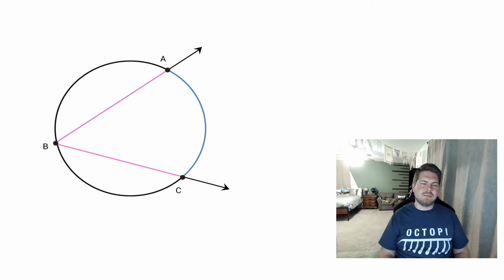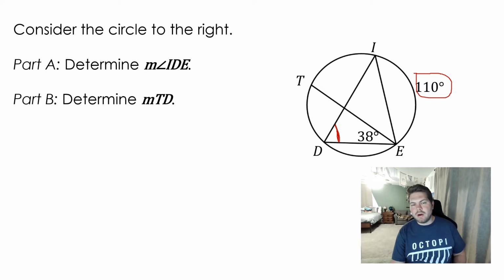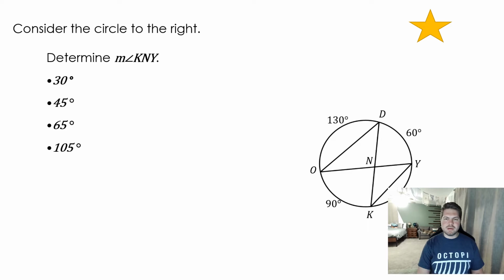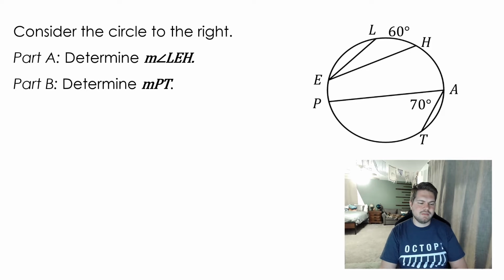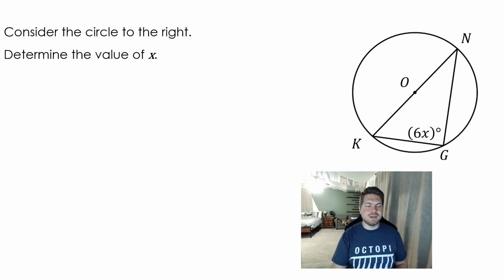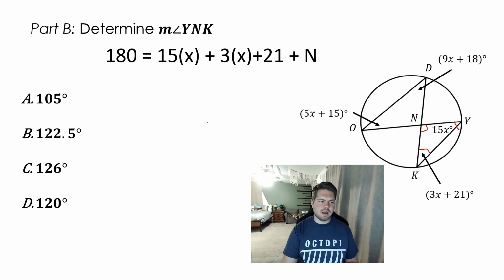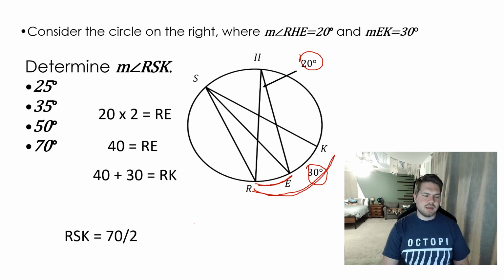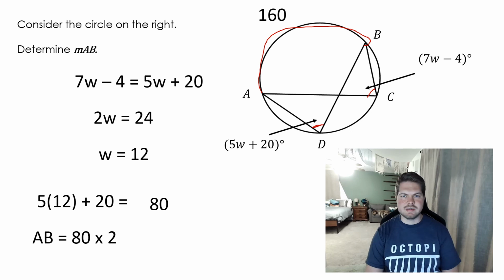Section 10 Part 2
Yo Geometry fam. Lets do some more circle stuff.